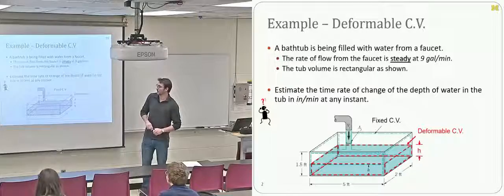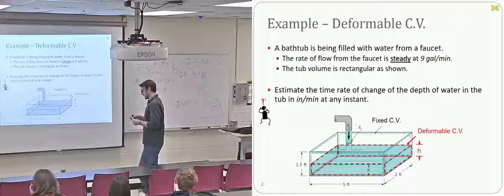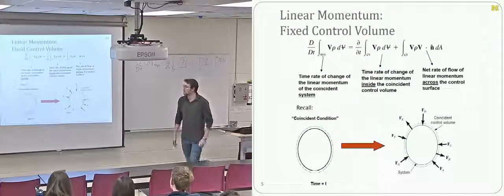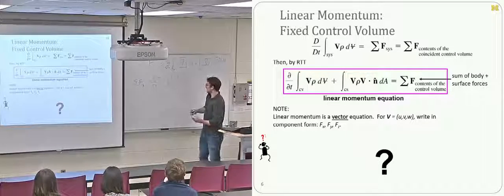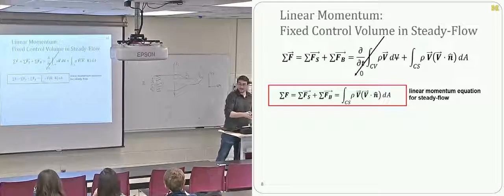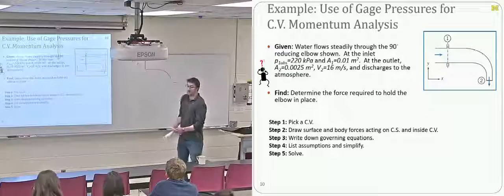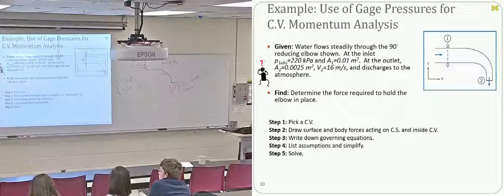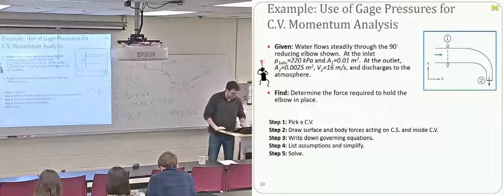Lecture 13 Conservation of Linear Momentum Video and Slides Enhanced Quality